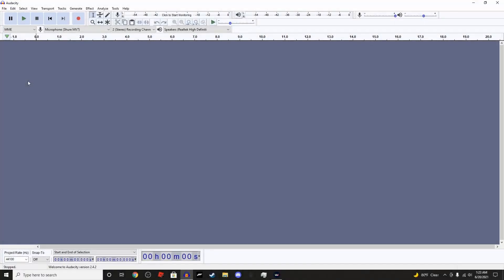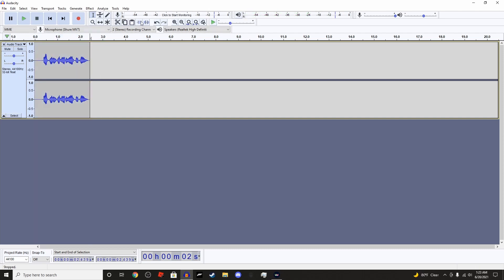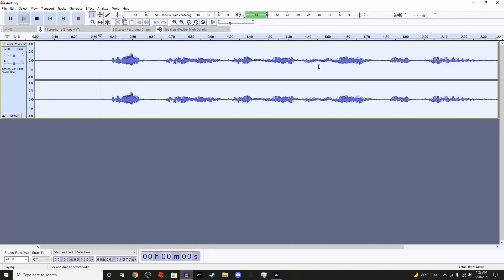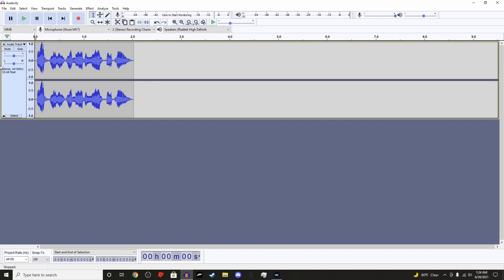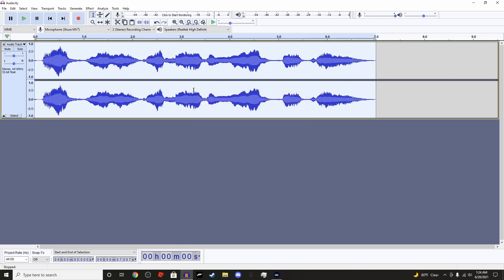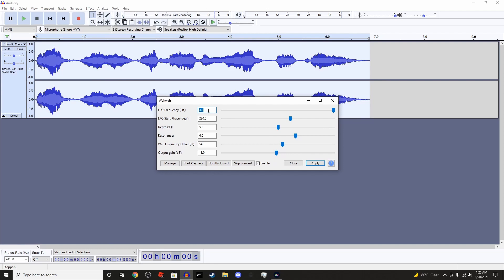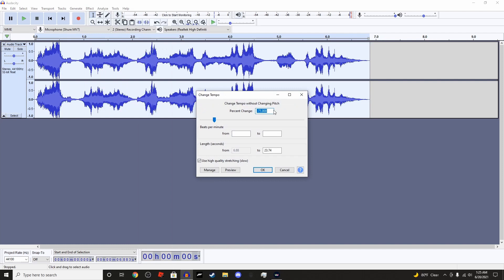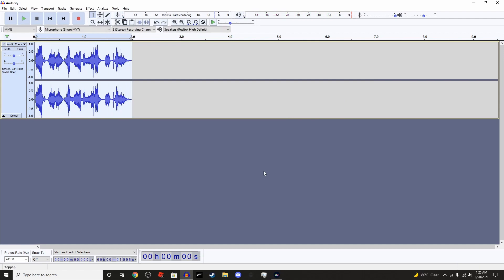Audacity Inkling voice effect tutorial (updated version)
I posted this at 3:00 am